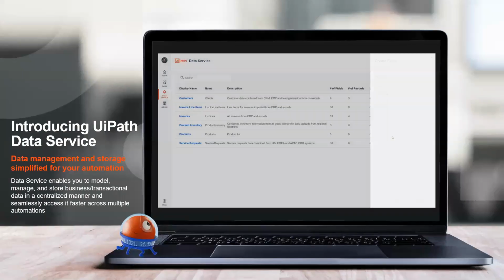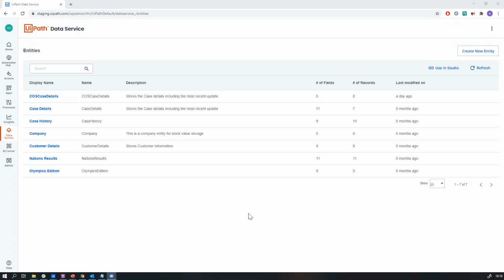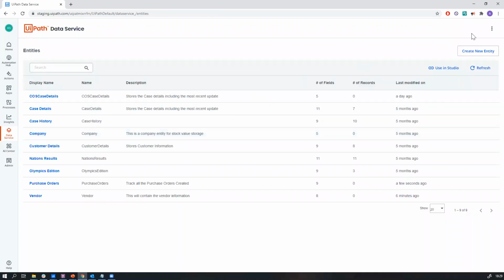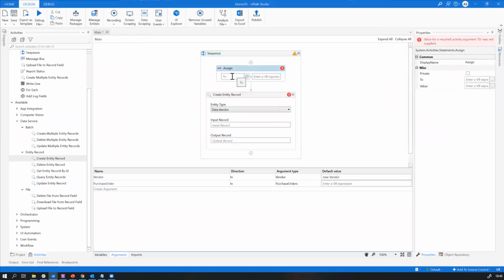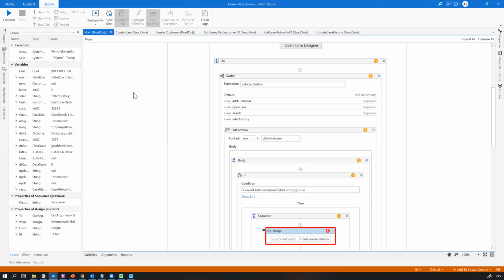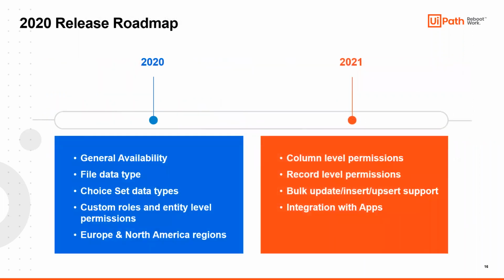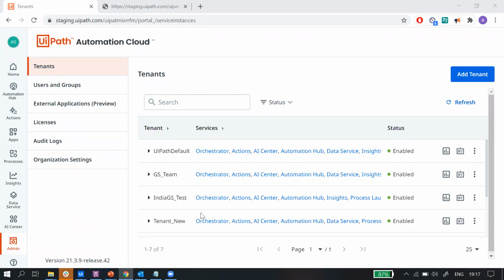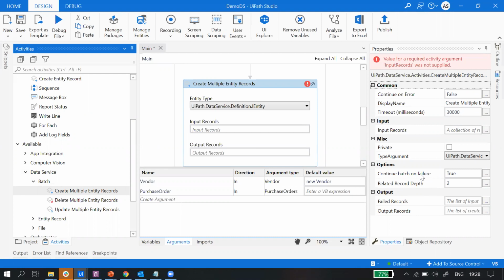UiPath Data Service: Bring powerful no-code data modelling and storage to your automations